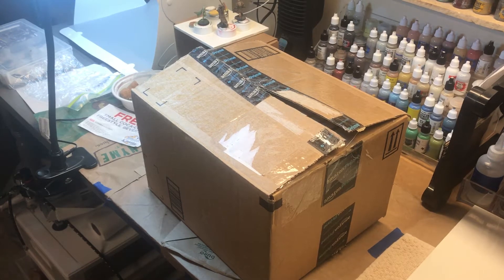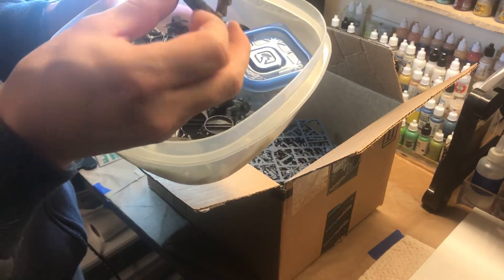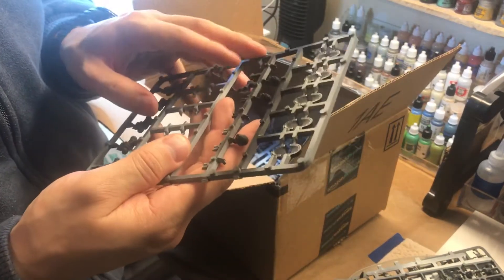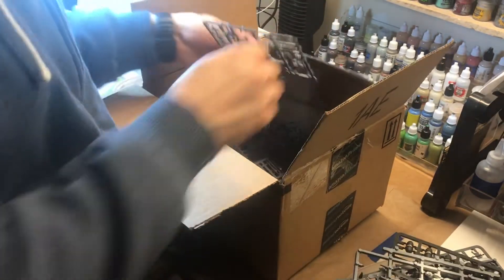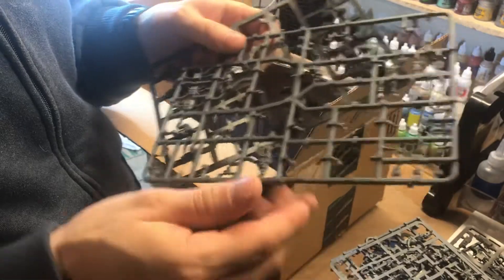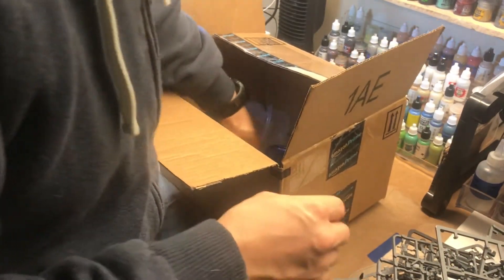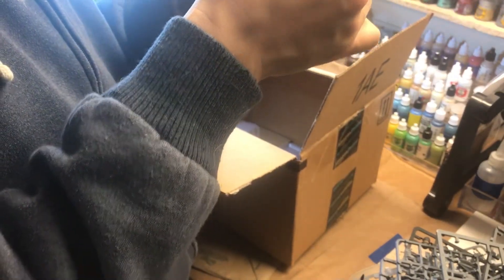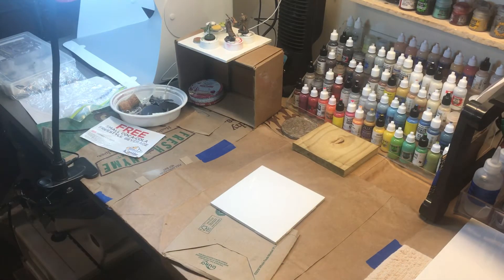Opening a box of Warhammer Bits | Clocktower Paints